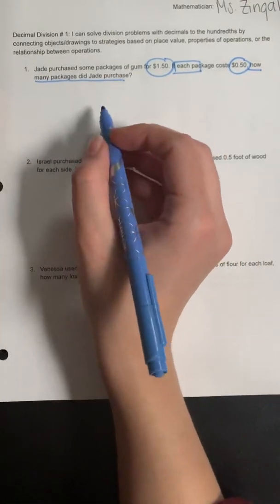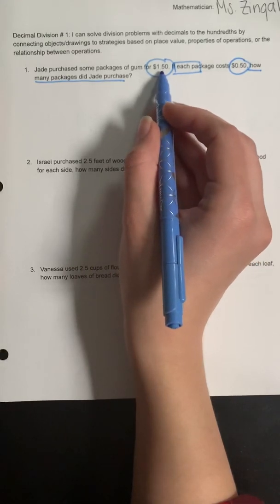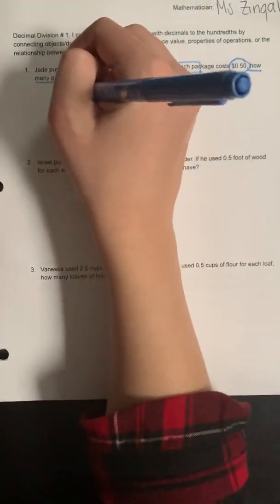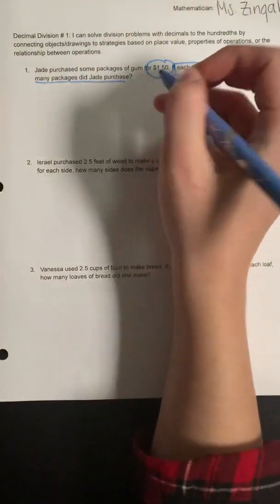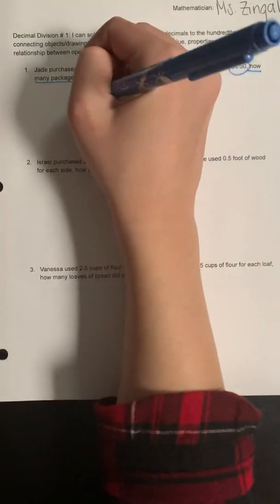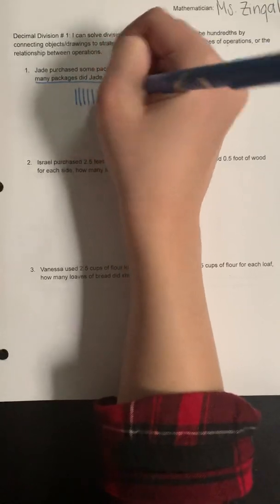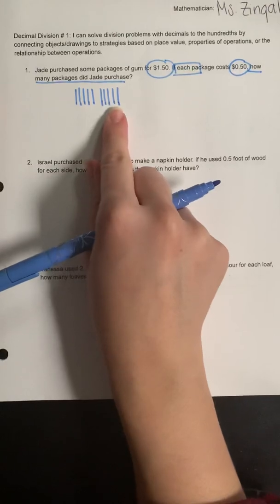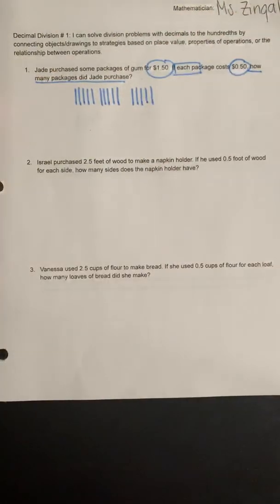Using base ten to model division